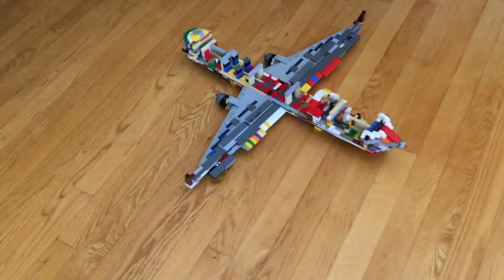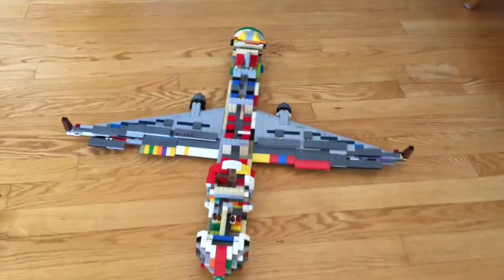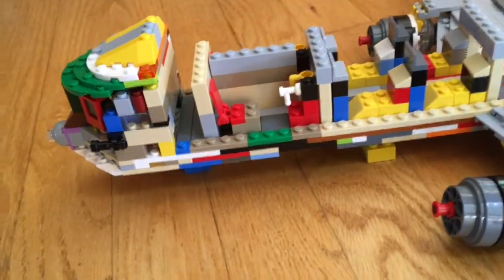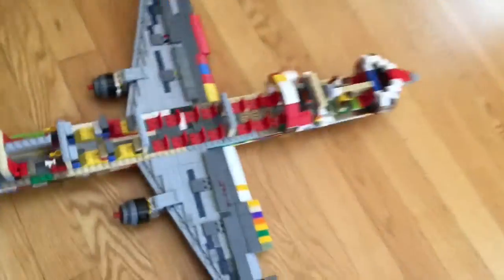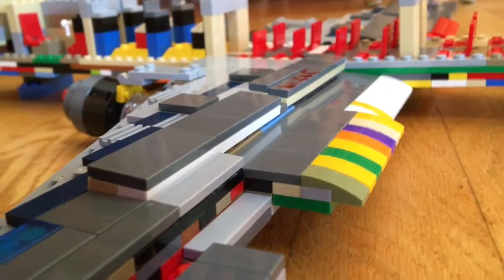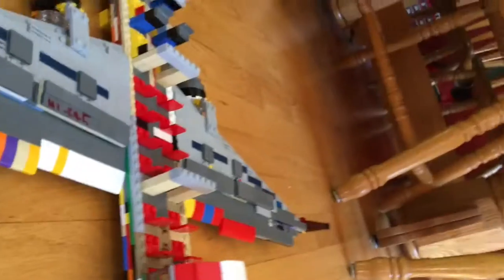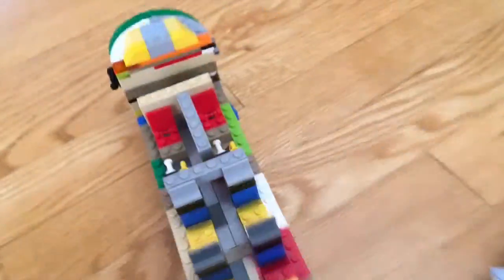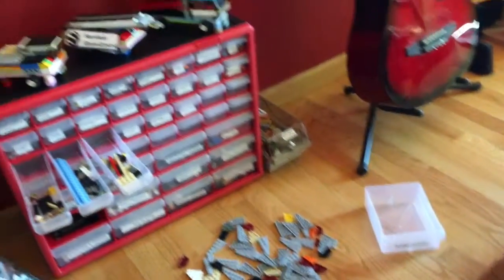My LEGO Boeing 737: Update 5